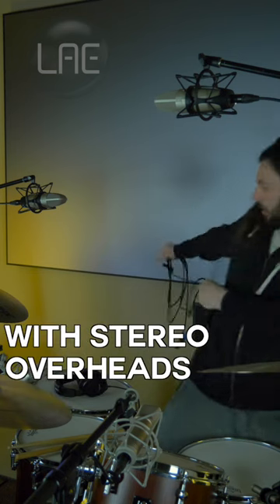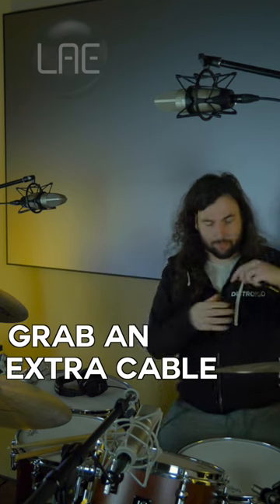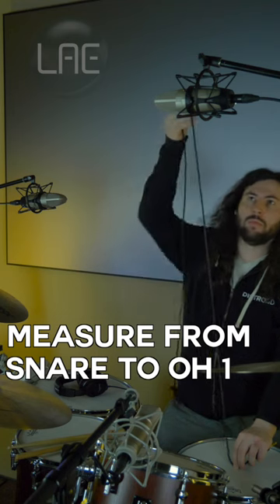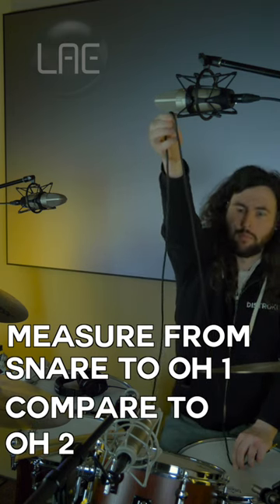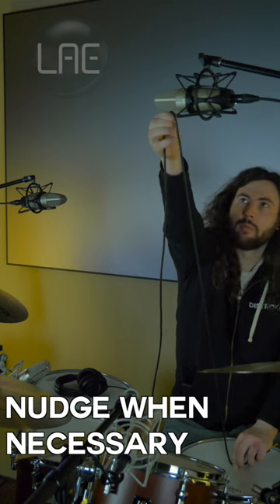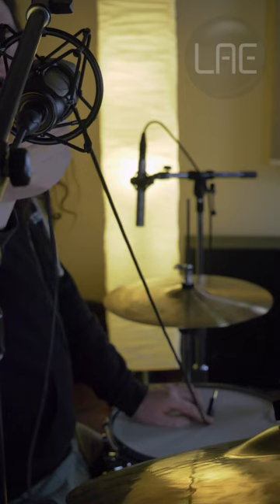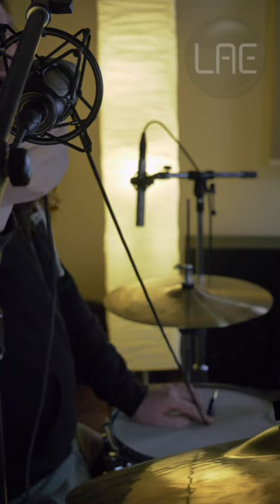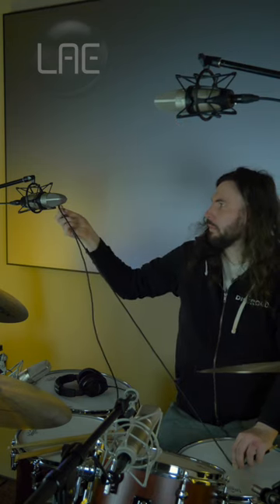How to get the phase right with overheads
If you’re recording drums with stereo overheads, make sure they’re in phase!

To check this grab an extra cable and place one end at the Center of your snare drum.

Measure out from your snare to the first overhead mic, then compare the distance to the second overhead.

If needed, adjust the second mic so it’s of equal distance to the first like in this video. The cable should just touch the grill of both microphones

This will ensure that your overheads are in phase with your snare drum. Meaning your snare drum will show up dead centre in the stereo image!